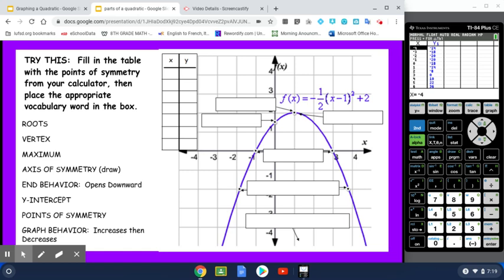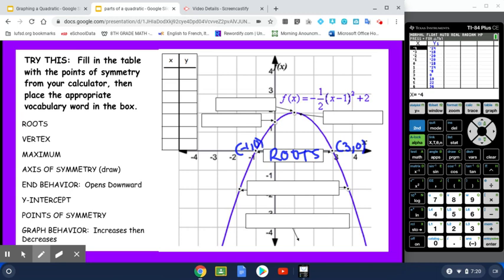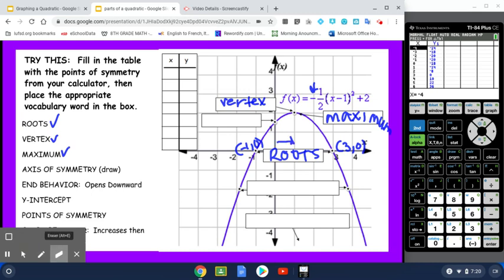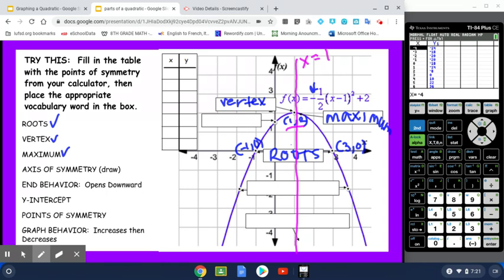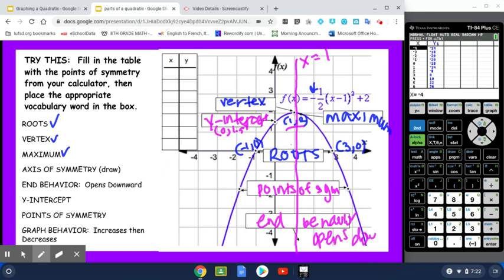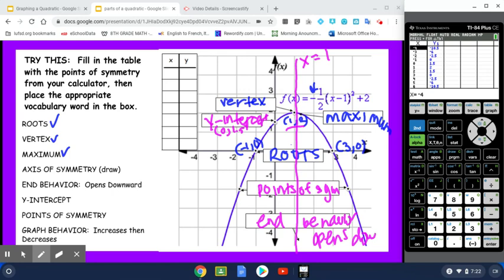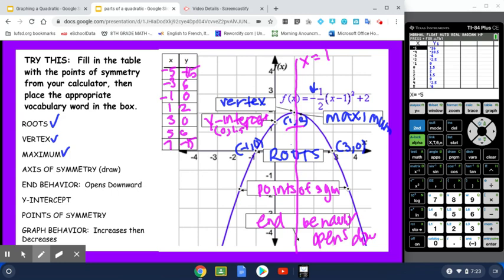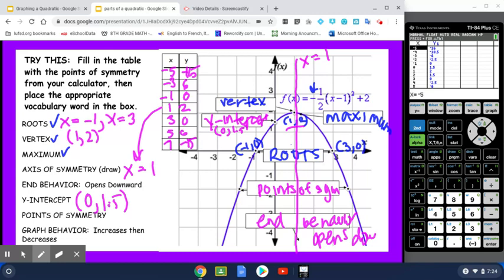parts of a parabola Practice